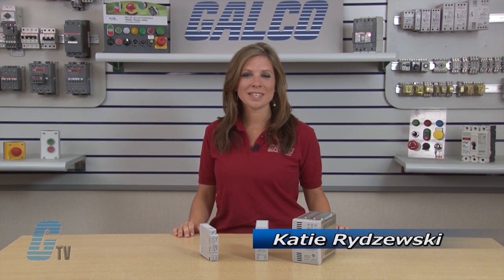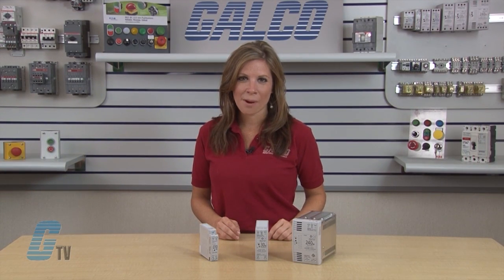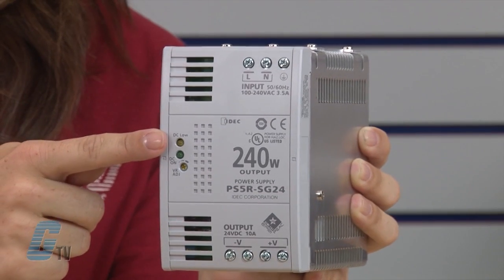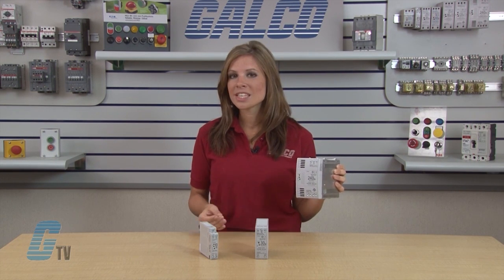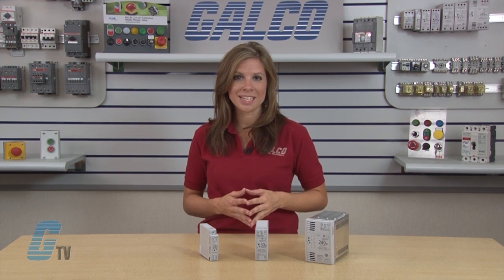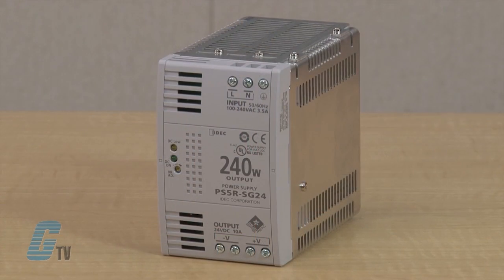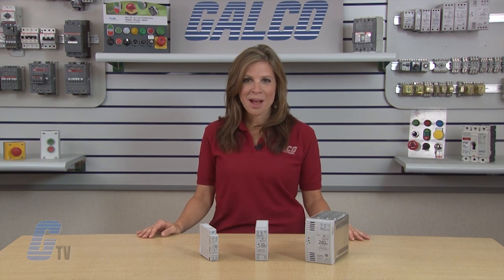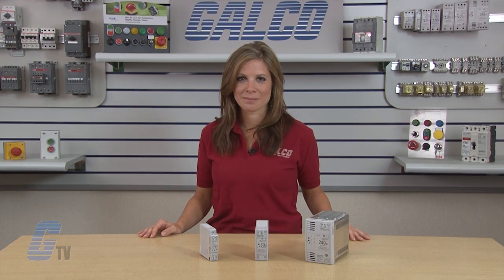IDEC "PS5R SlimLine" Series Power Supplies - A GalcoTV Overview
IDEC PS5R Slim Line Series of Power Supplies on Galco TV.

The PS5R Slim Line Series power supplies from IDEC are compact, lightweight and have a long life expectancy. These units feature universal inputs, automatically adjusting to the correct input power. This makes IDEC power supplies suitable for use anywhere in the world.

PSR Slim Line Series Features:
-   Single Output
-   12 or 24 VDC Outputs Available
-   Up to 10 Amp Output Available
-   85~264 VAC Inputs
-   CE, UL and C-UL Approvals
-   Adjustable Output Voltage
-   DIN Rail Mount
-   Rugged Plastic Housing